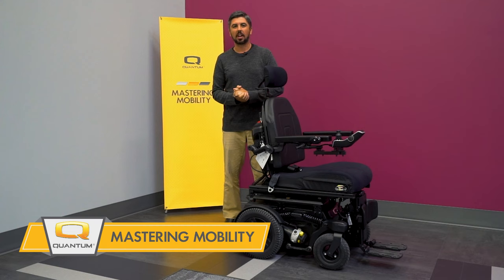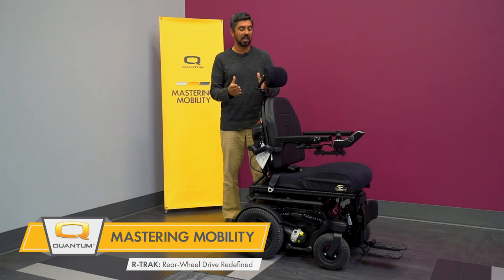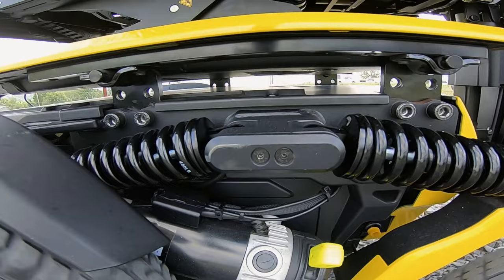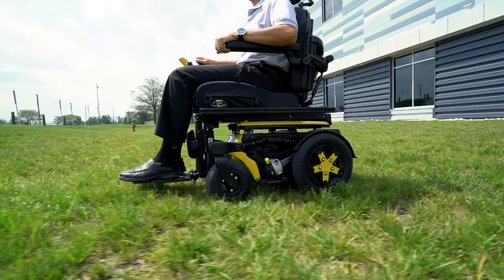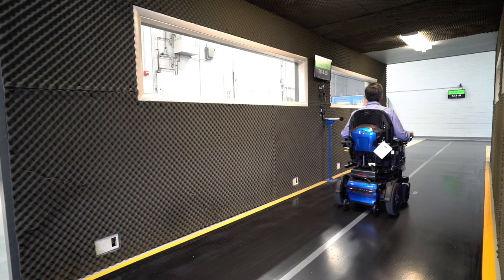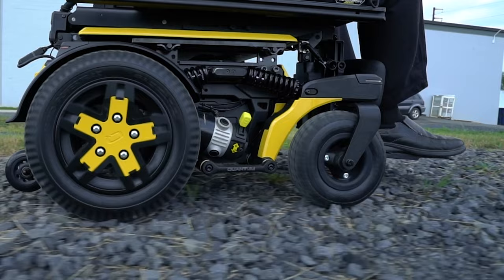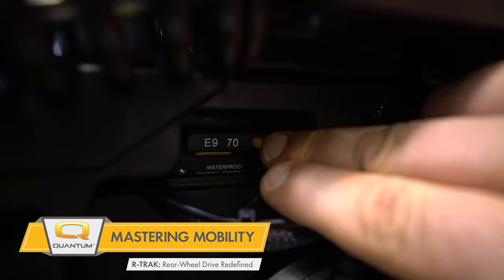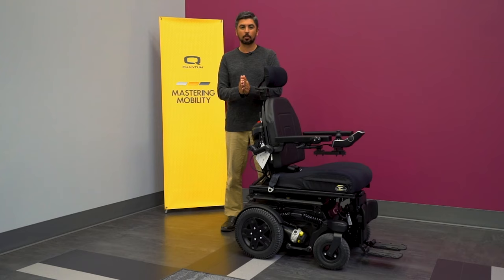Quantum® | Mastering Mobility | R-TRAK: Rear-Wheel Drive Redefined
The R-TRAK power wheelchair is the first rear-wheel drive powerchair from Quantum Rehab in more than a decade. It’s a revolutionary addition to our fleet, incorporating new technology for the most comfortable and stable rear-wheel drive experience. We’ll take you through some of the key features of the R-TRAK and demonstrate what makes it stand out as a superior rear-wheel drive mobility solution.